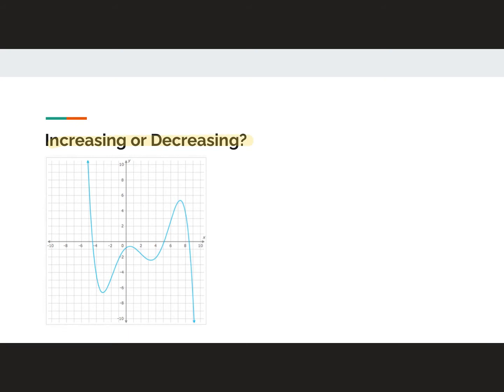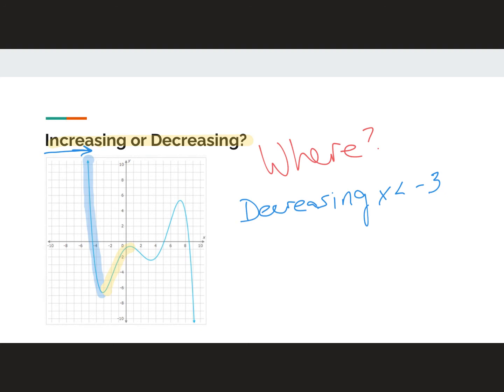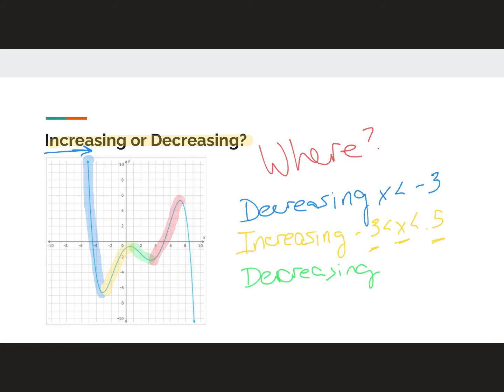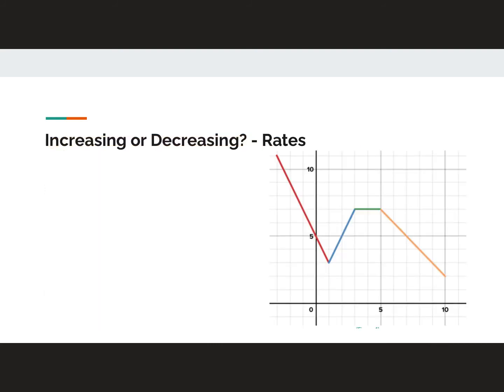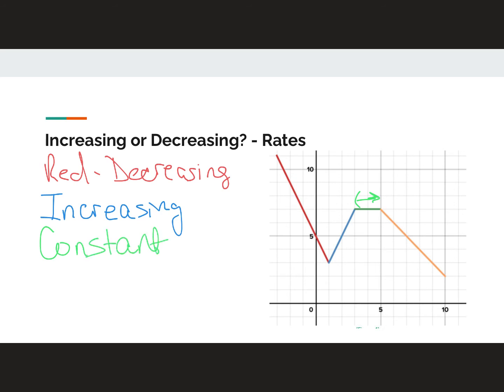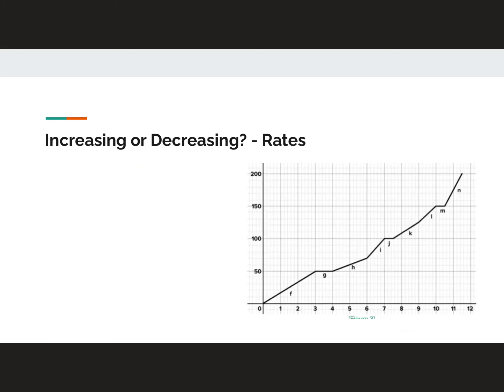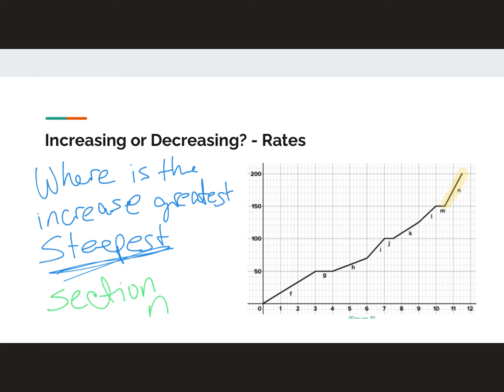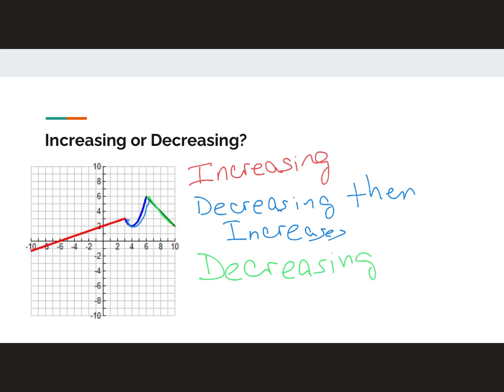FfAU1AL9.mp4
Functions that increase and decrease